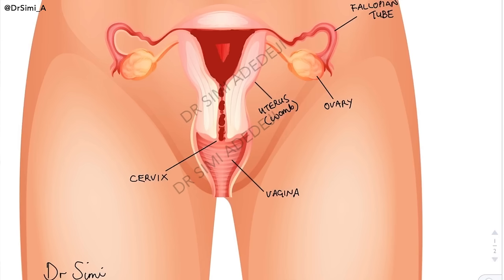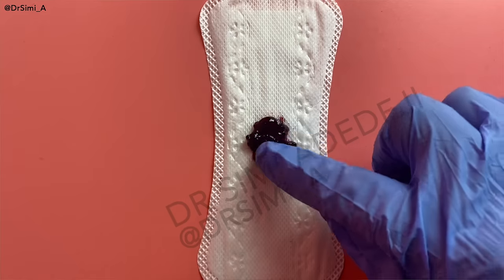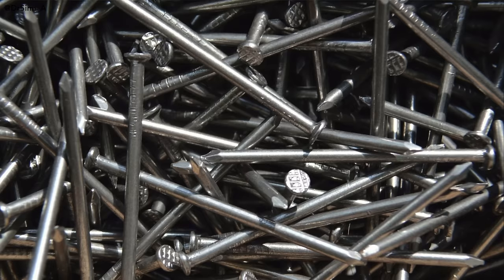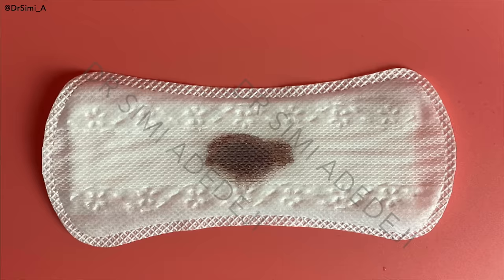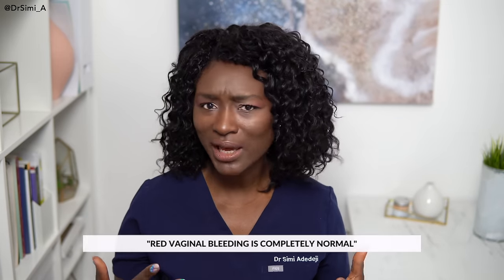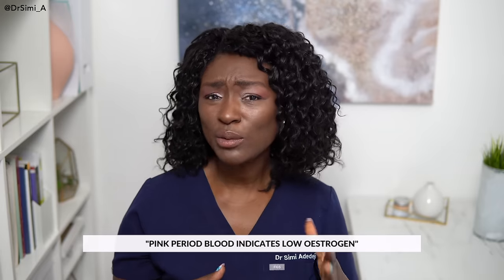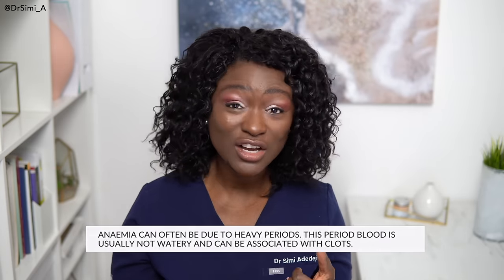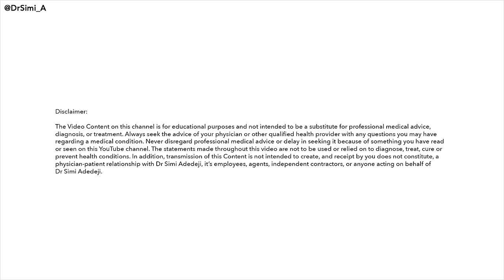Period Blood Colors Explained | Myths | What It Says About Your Health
Always seek the advice of your physician or other qualified health provider with any questions you may have regarding a medical condition. Never disregard professional medical advice or delay in seeking it because of something you have read
or seen on this YouTube channel. The statements made throughout this video are not to be used or relied on to diagnose, treat, cure or prevent health conditions. In addition, transmission of this Content is not intended to create, and receipt by you does not constitute, a physician-patient relationship with Dr Simi Adedeji, it’s employees, agents, independent contractors, or anyone acting on behalf of
Dr Simi Adedeji.

Dr Simi Adedeji
MBBS, BSc(Hons), MRCS, MRCGP, DFSRH, MSc Aesthetic Medicine
Connect:

Hi everyone, hope you are all well. It’s been a while, I know! 😆 I made this video to address some of the misinformation I’ve seen surrounding period blood colours.  It’s been a labour of love; I’ve poured hours upon hours into what you see here in it’s seven minute form. I hope you enjoy it, gain a better understanding of period blood colours or at least learn something new.